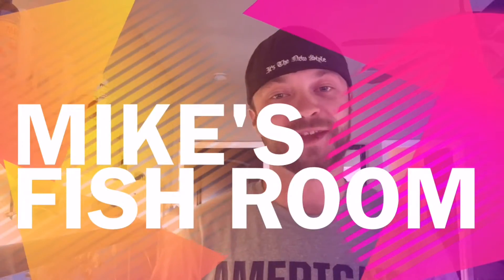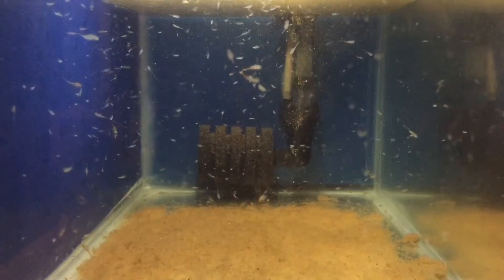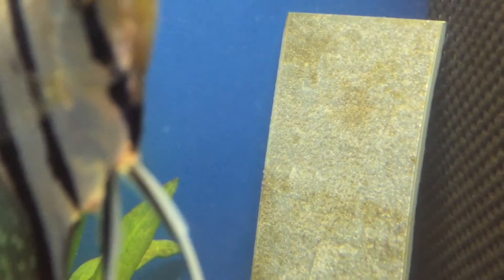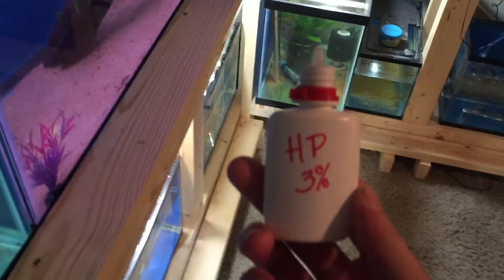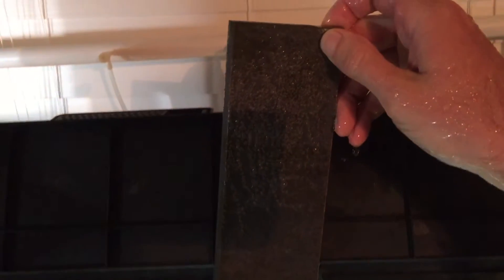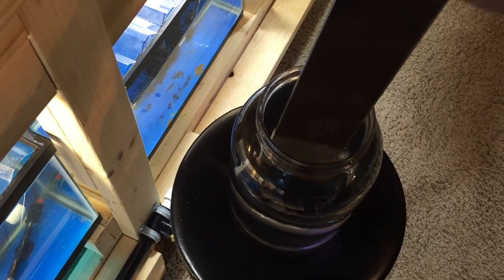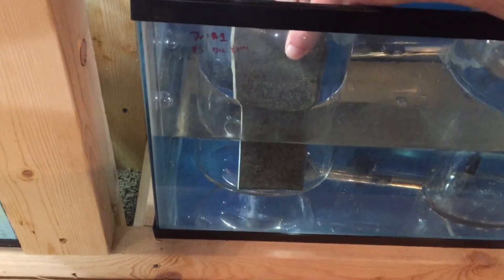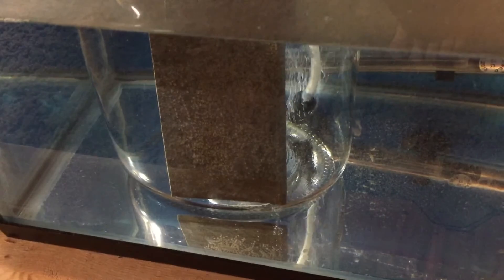Hatching Angelfish Eggs Part 1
Part 1 of 5 : Hatching angelfish eggs. Here I explain our procedure for the 1st day of hatching away from the parents